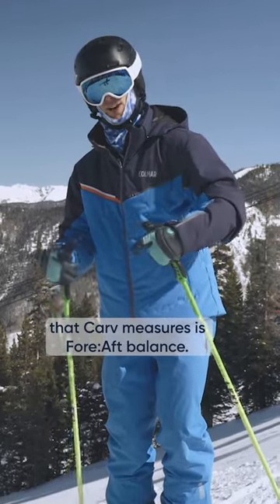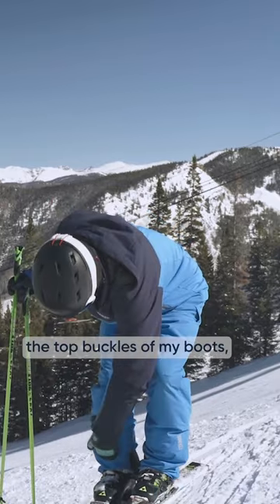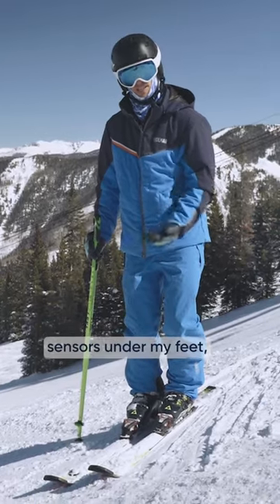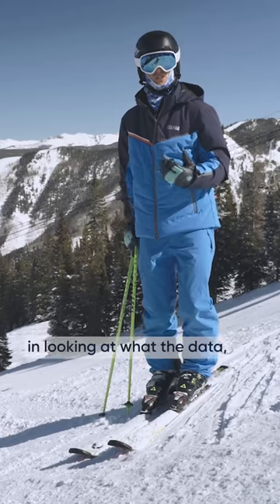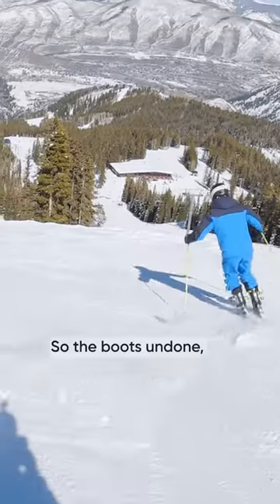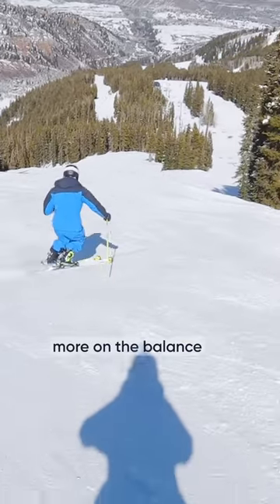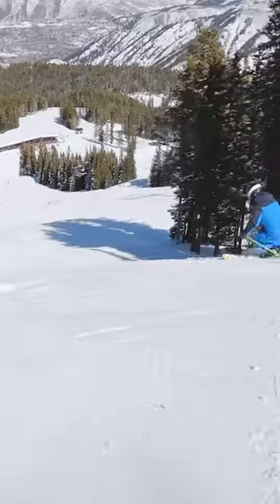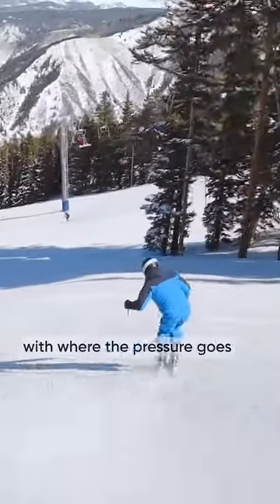Understanding Your Skiing Data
Get Carv | Digital Ski Coach | Ski Tips | Real-time Feedback